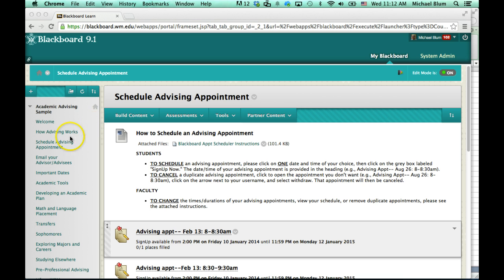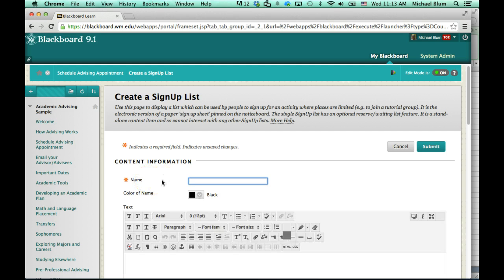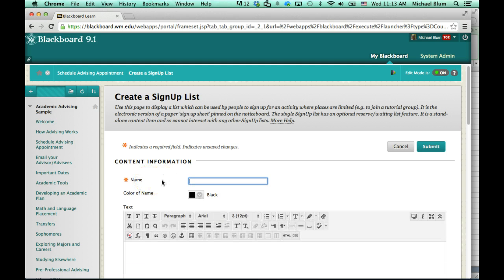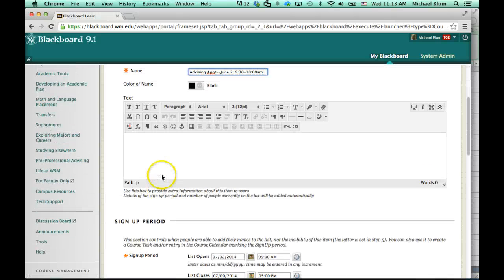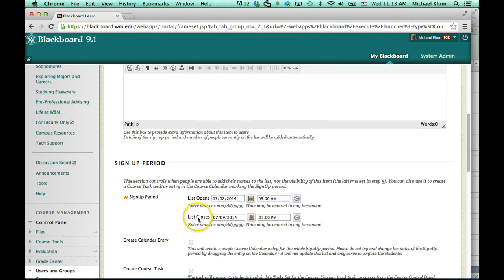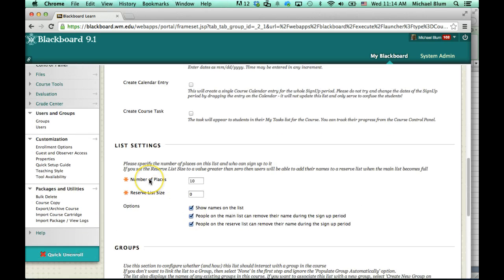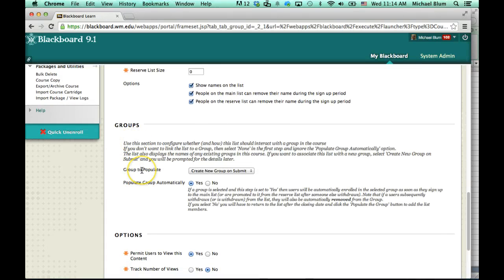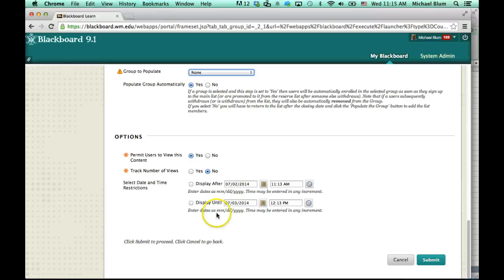Blackboard 9: Create New Appointment